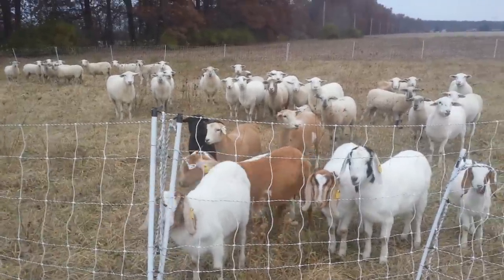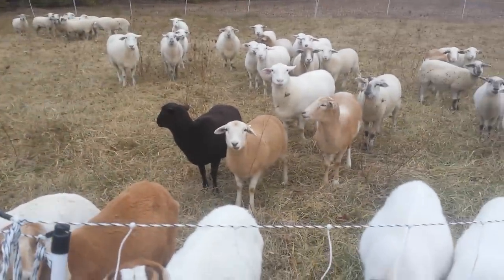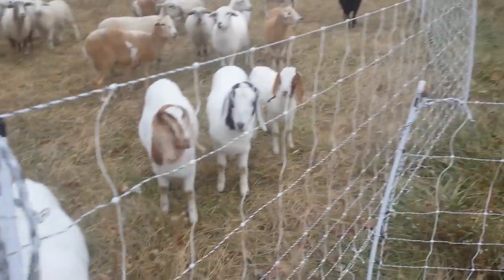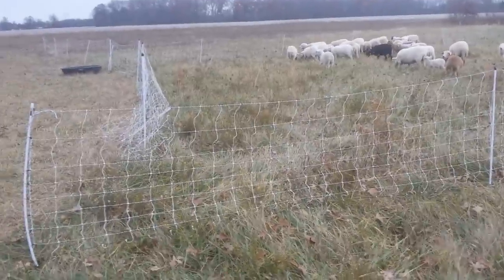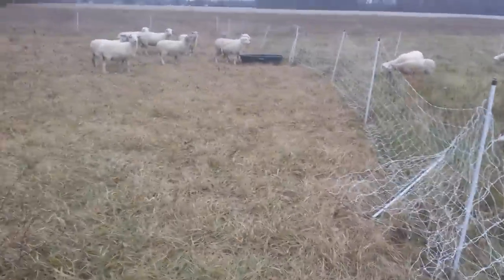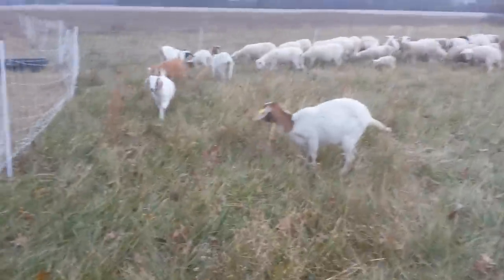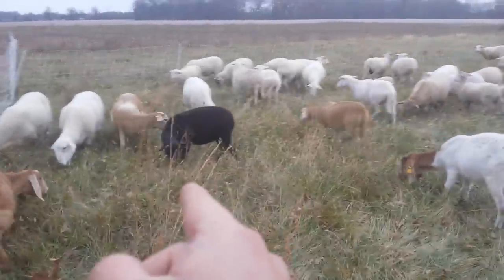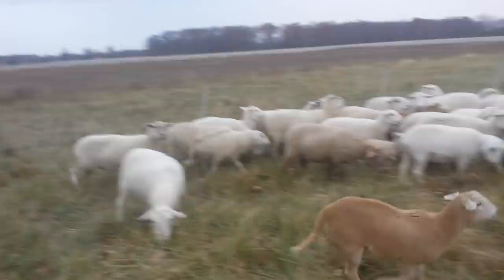Rotational Grazing with Sheep and Goats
We move our sheep and goats to a new paddock surrounded by electric net fence. There are many things to consider. Sheep like to go under net fences while goats jump over.